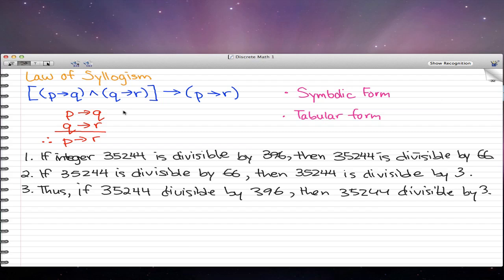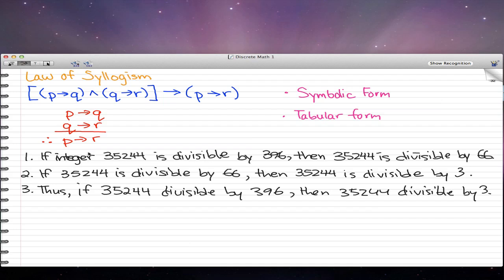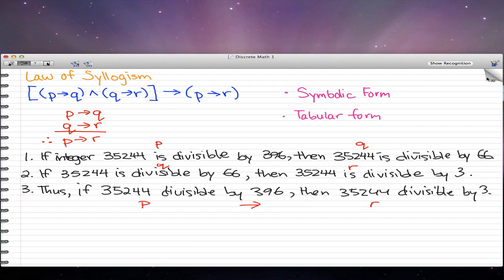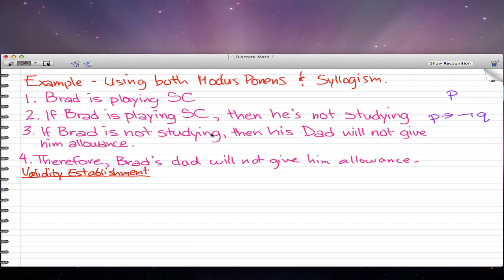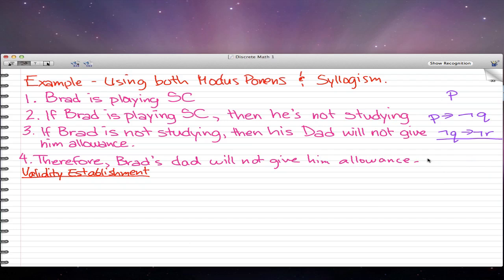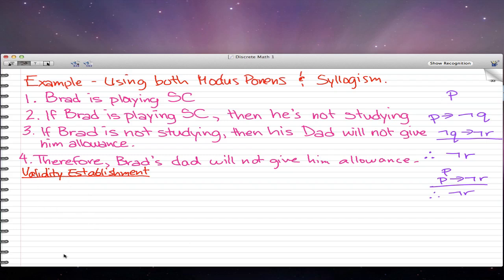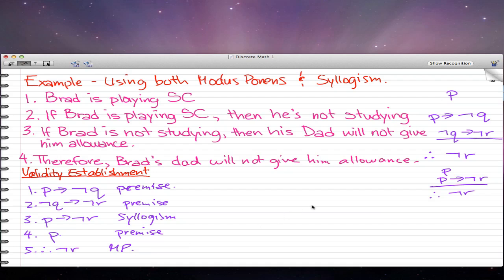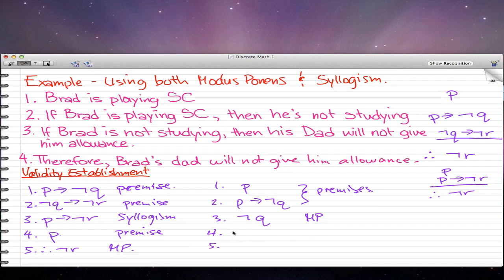Discrete Math 1 - Tutorial 30 - Rules of Inference Pt.2 Syllogism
Rules of Inference, Laws of Syllogism, Modus Ponens, Examples